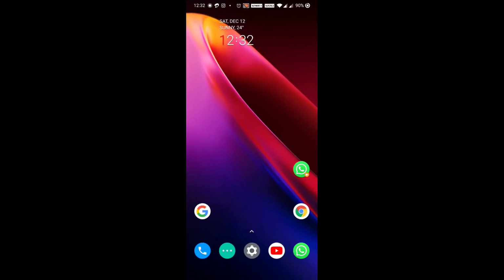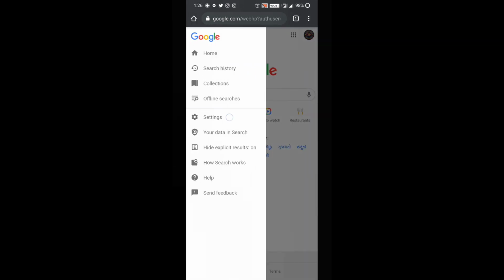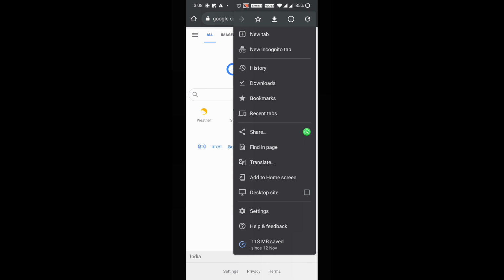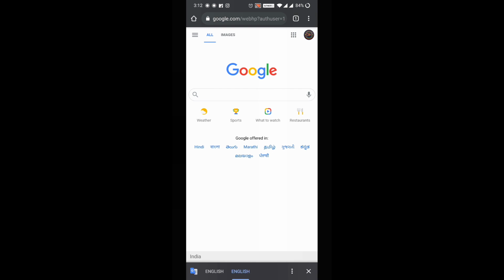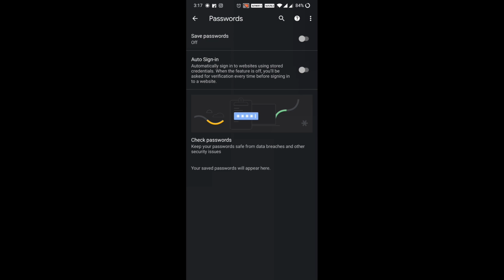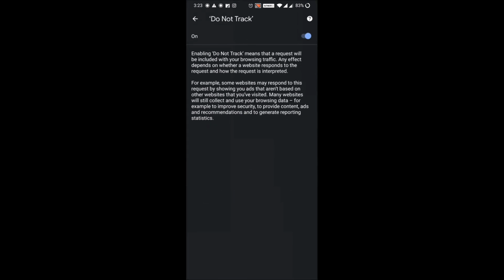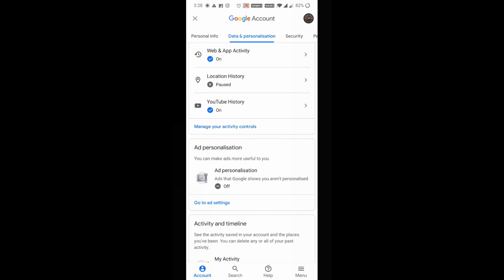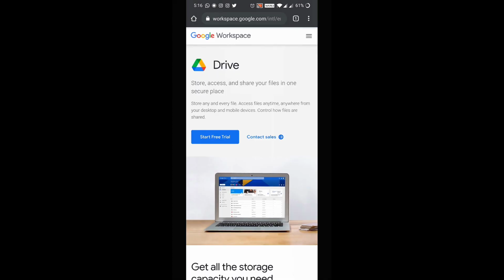Google Important Settings Explained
Samsung m31s

Samsung M51

Samsung M21